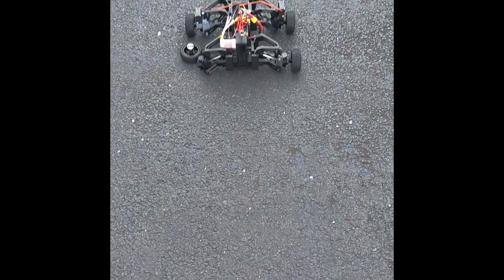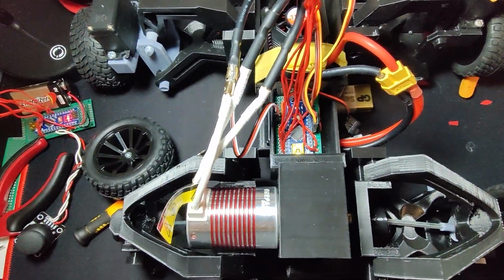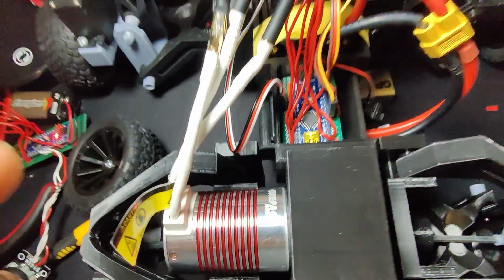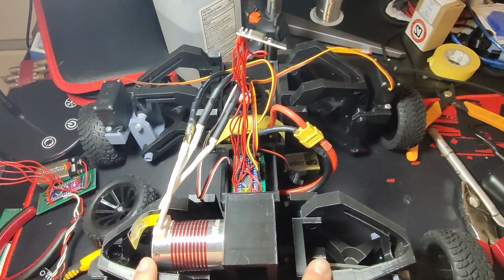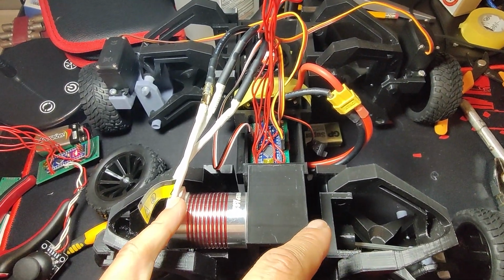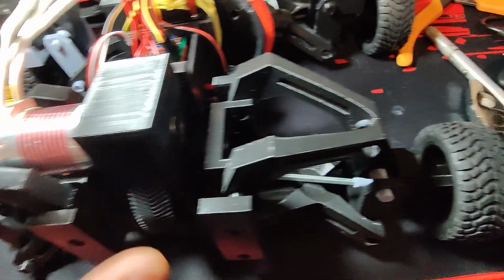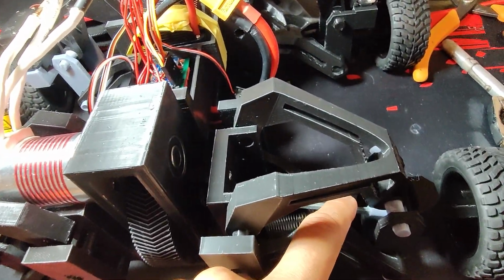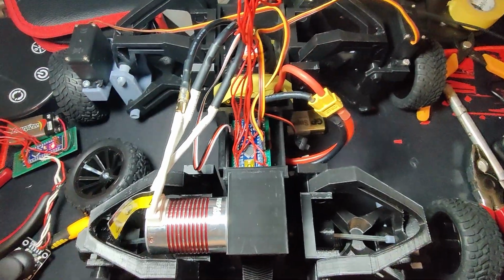RC Car Driving Test - RC Car Project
If you are thinking of designing you're own RC Car I hope my videos will inspire you to get started and to help you out here are some links that will be useful when it comes to NRF24/wireless communication